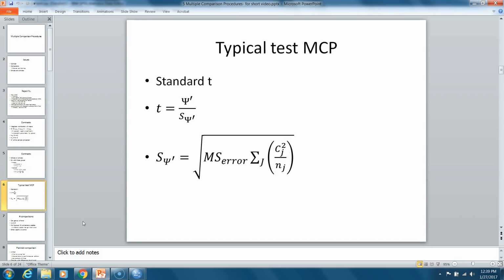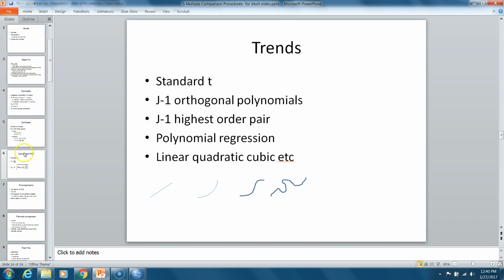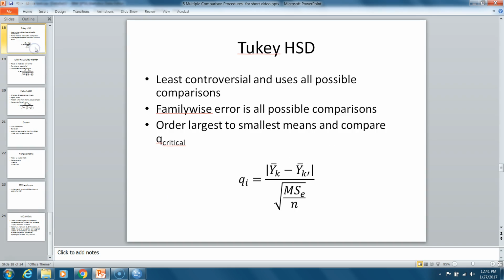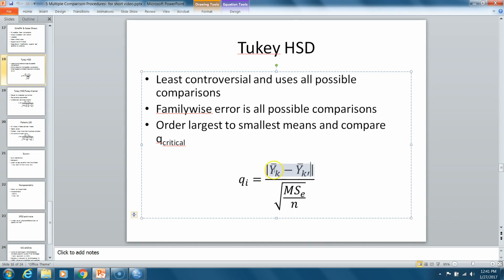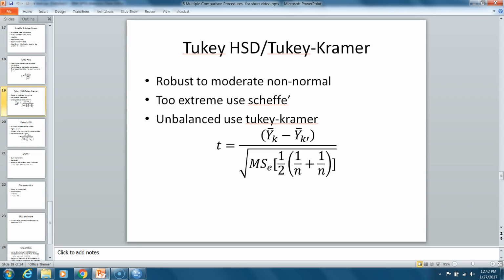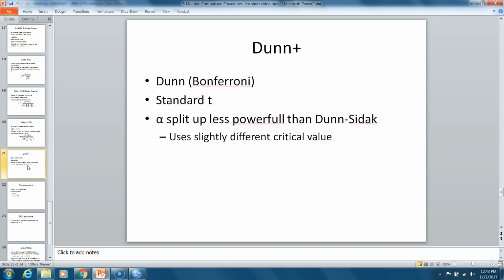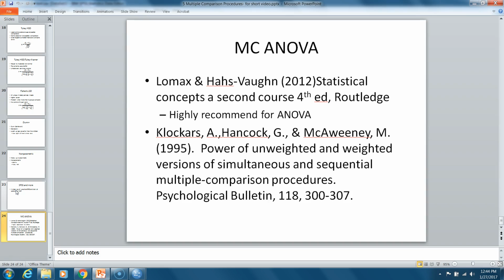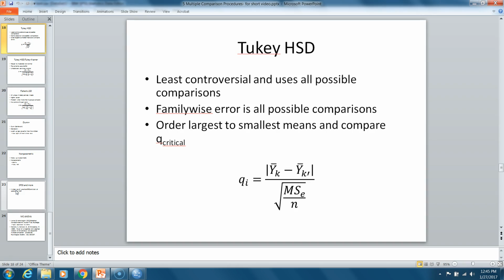Intro MCP 2: breif review of figure 2.2